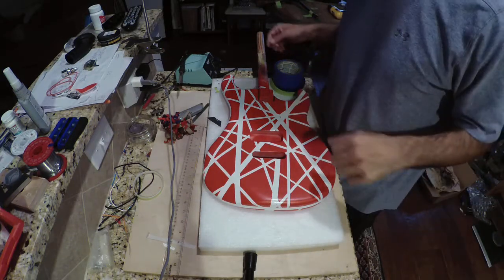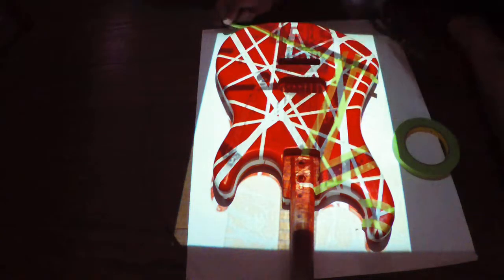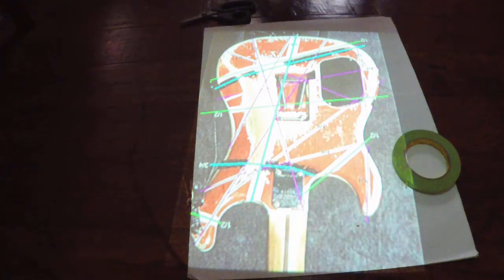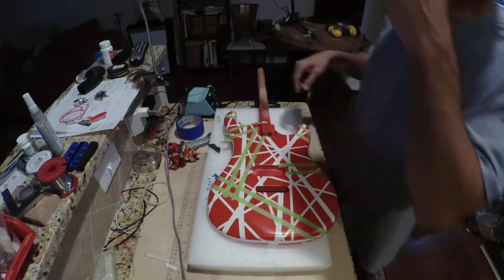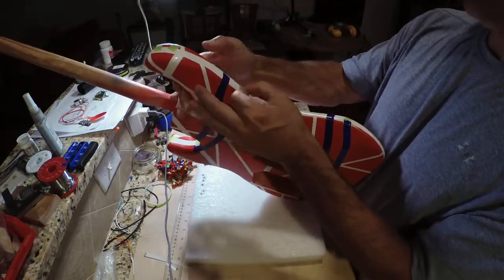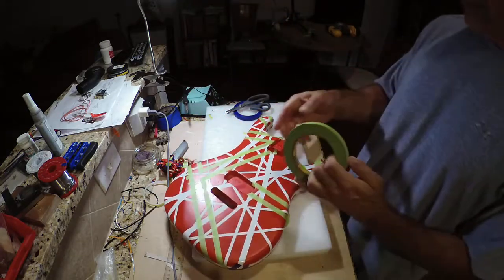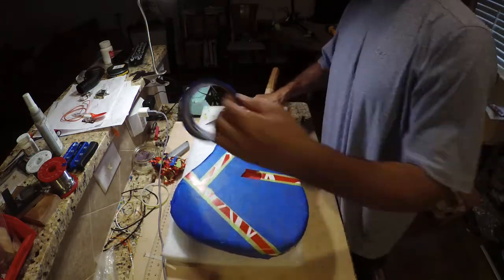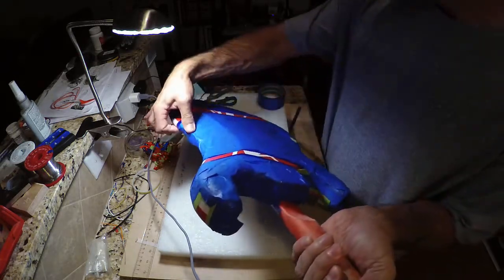5150 Build Part 24- Adding Those Black Stripes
Using the USB projector to add the black stripes to the replica.